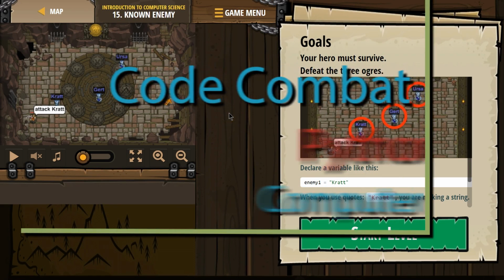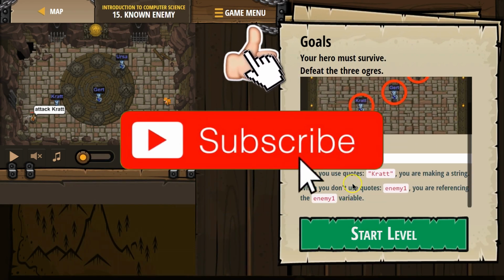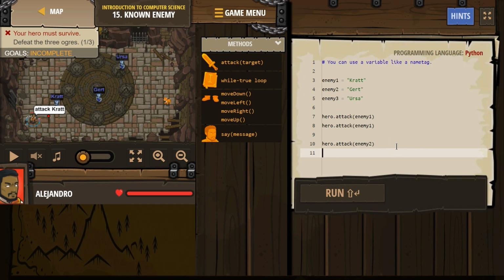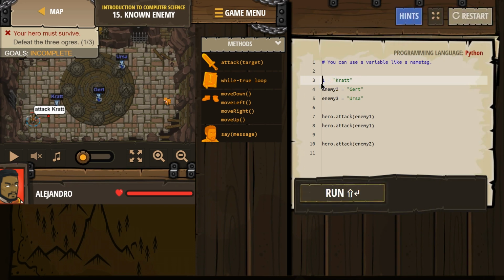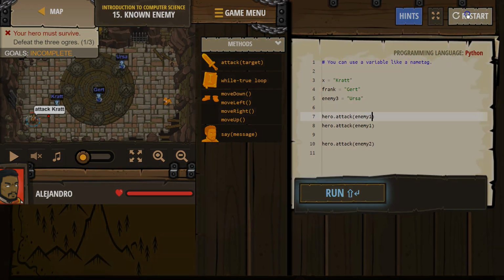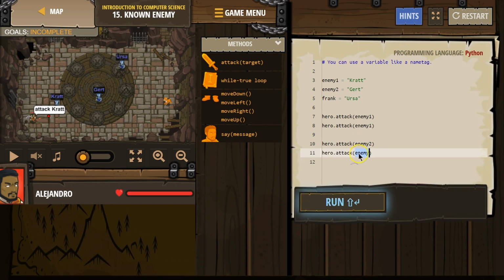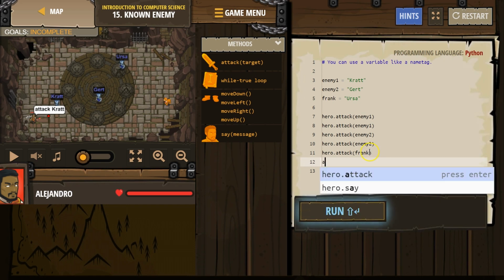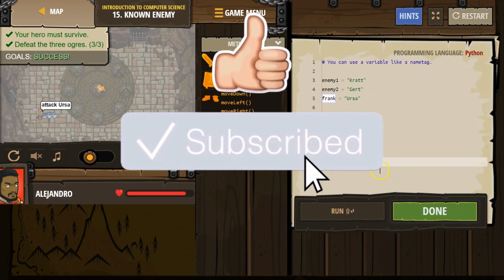Code Combat Known Enemy - Level 15 Python Tutorial with Solution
Need help getting started in Code Combat? This video shows you step-by-step how to beat this level from Python Computer Science level in Code Combat, Known Enemy - Level 15 Python Tutorial with Solution. I also have video tutorials for all other Python levels, link to those